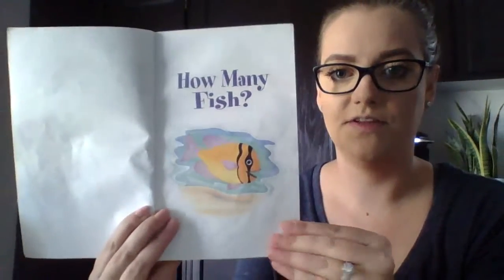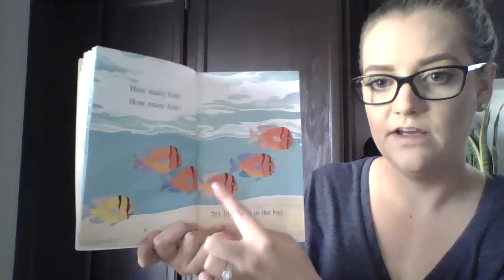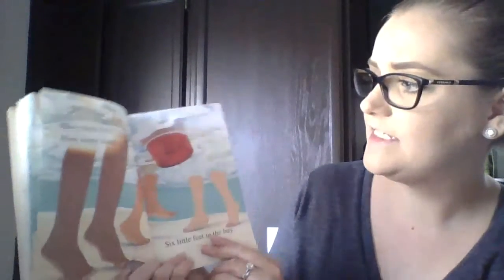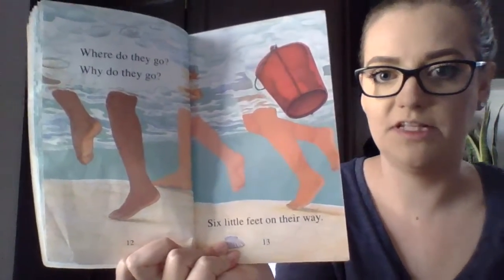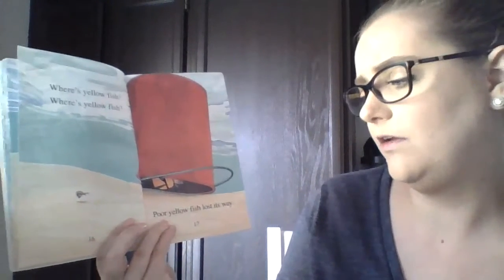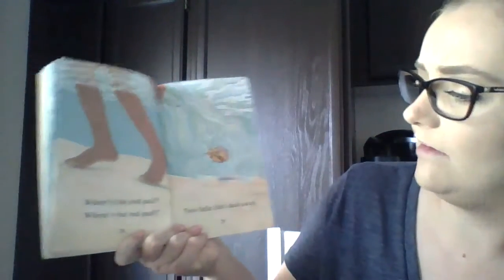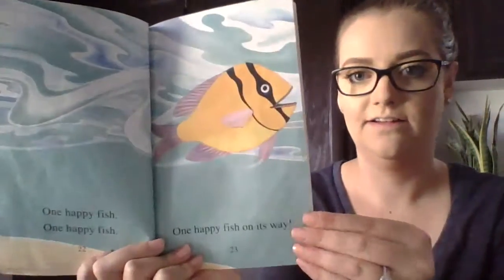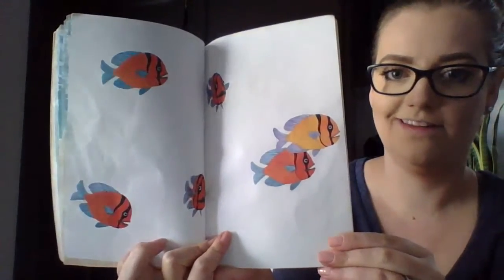Wednesday May 20th - Day 32 Activities